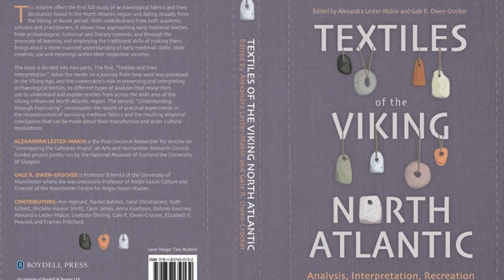Monthly Update - January 2024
My book:
The Lost Art of the Anglo-Saxon World: The Sacred and Secular Power can be bought from many bookshops and websites including:

Dr Alexandra Makin Early Medieval Embroidery Professional Embroiderer Textile Archaeologist